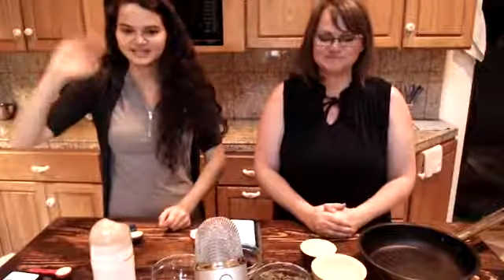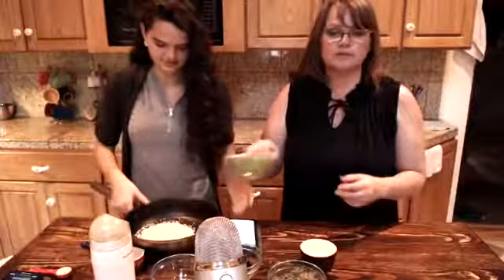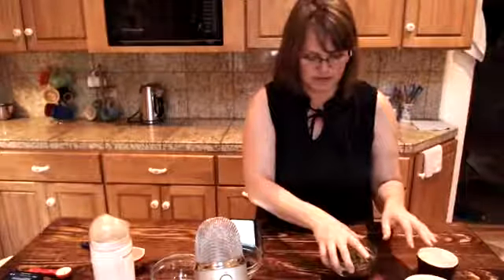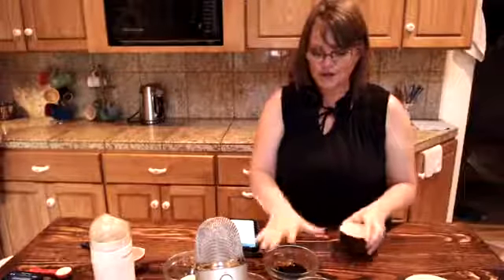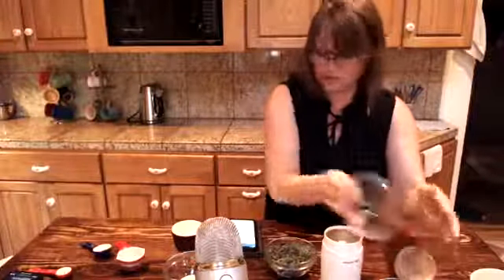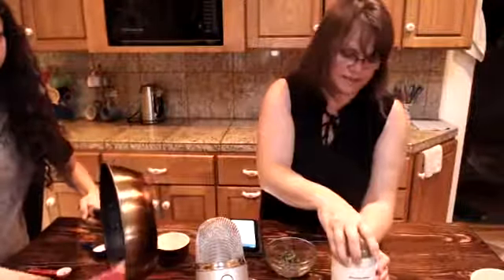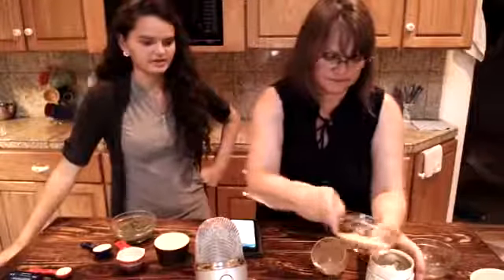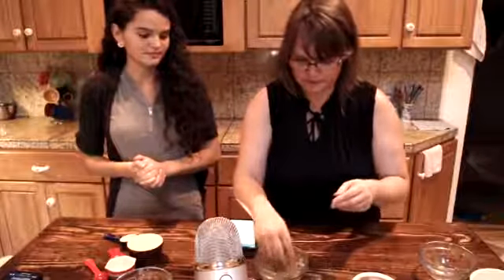Herb & Seed Salt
The marketing term “superfood” is overblown and overused these days, but stinging nettles (Urtica dioica) may actually be worthy of the title. Besides being delicious, they boast an impressive nutrition profile, full of vitamins and antioxidants, as well as an exceptionally high mineral content. You're probably familiar with the benefits of nettle leaves, but did you know that the seeds are actually the most nutritious part of nettle? As the growing season winds to a close, nettle seeds can be found in a nettle patch near you. Join us to learn how to make a nutritious and versatile herbal salt blend featuring nettle seeds a few other herbs from our herbal toolbox! 🌼🌿

And while you’re there, don’t forget to take a look at Beamer (the green bell in the bottom right corner of your screen) for exclusive content. It’s completely free!